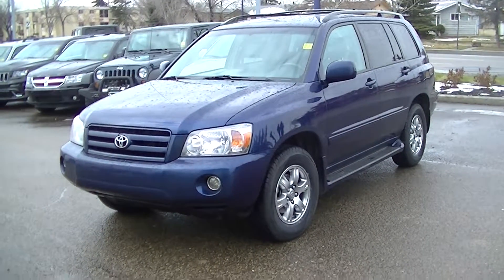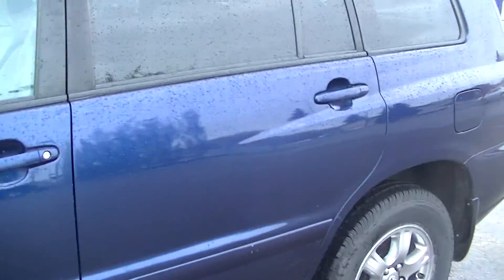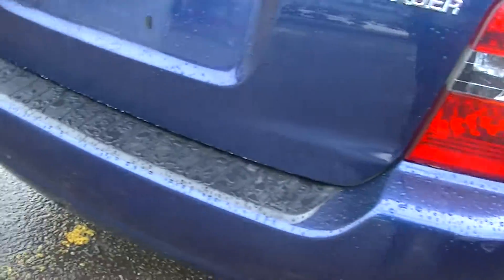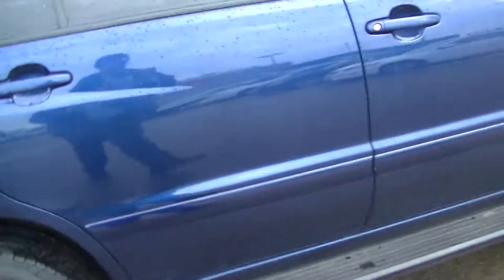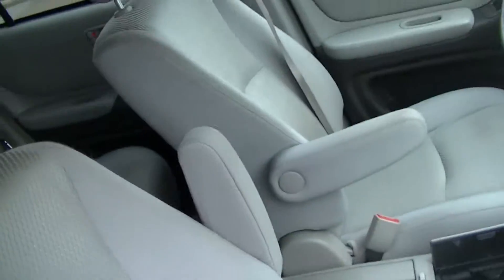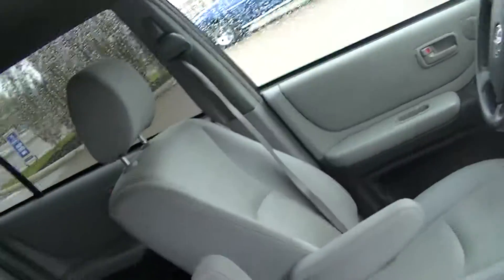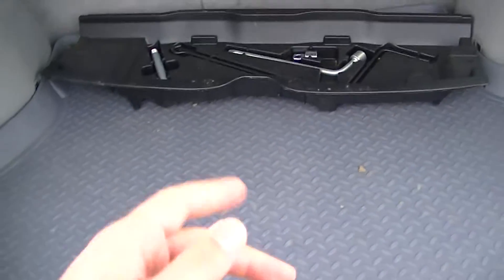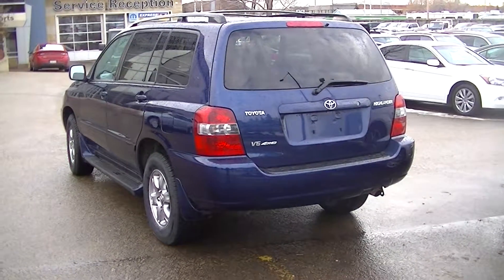2007 Toyota Highlander || Londonderry Dodge || Edmonton Dealerships